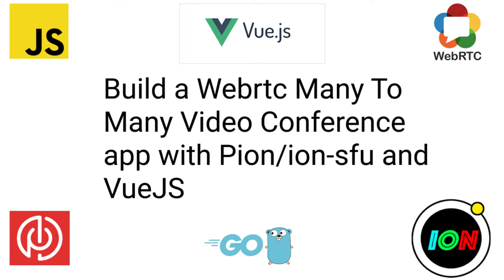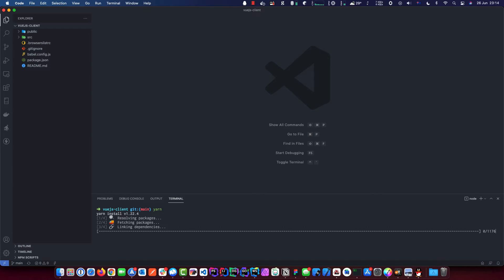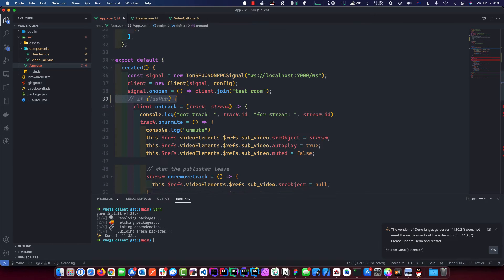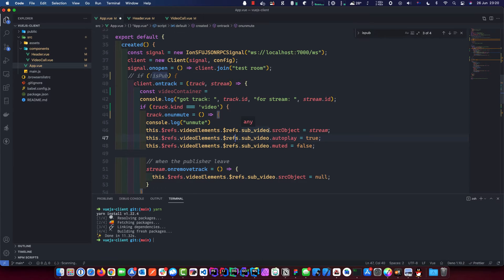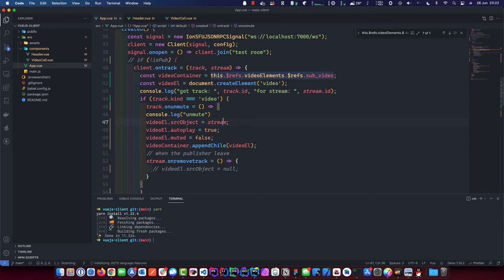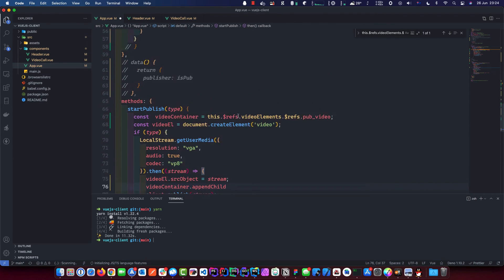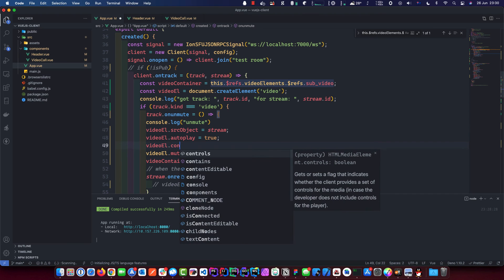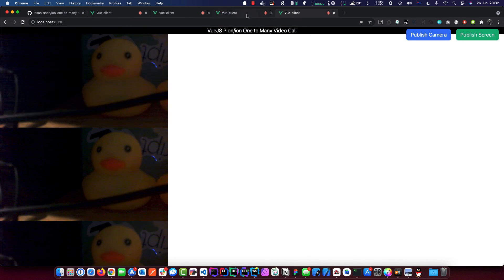How to create a many to many webrtc video conference app with vuejs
in this lesson i will show you how to build a webrtc many to many video conference app using pion/ion-sfu and VueJS.
ion-sfu is build on top of pion(pion is a pure go implementation of webrtc)

🔴  Covered:

- how to build a webrtc many to many video conference app with VueJS and ion-sfu